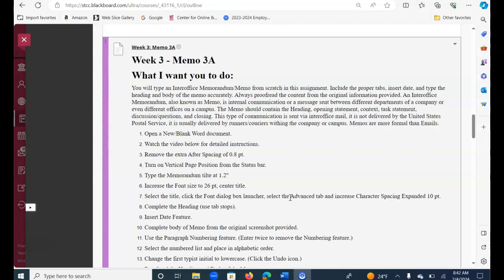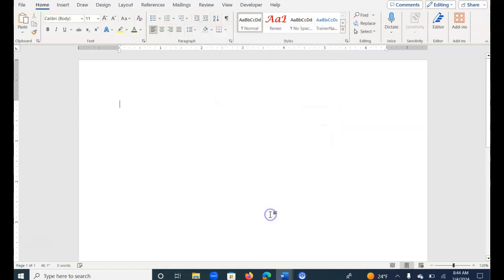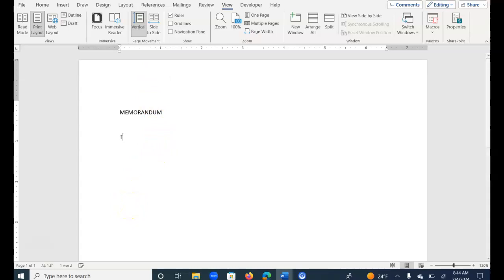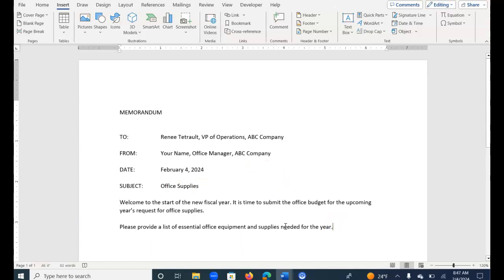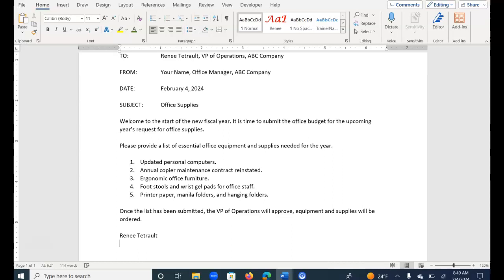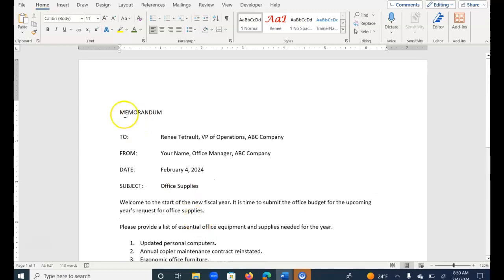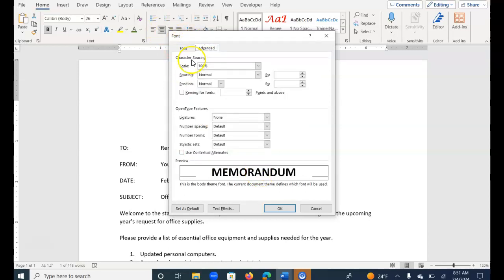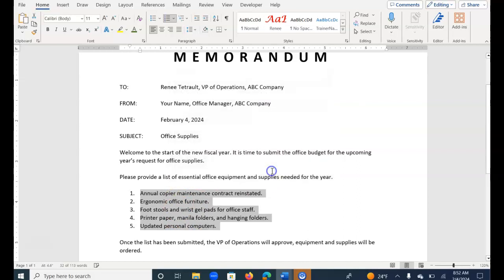Week 3 - Memo 3A